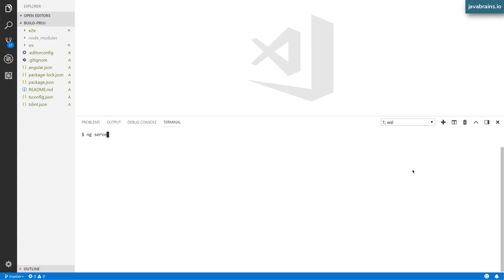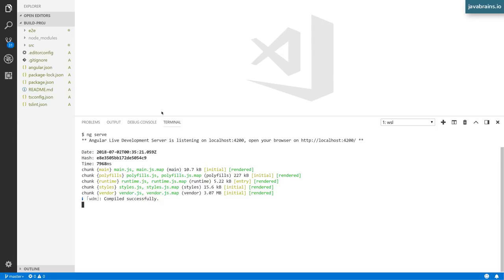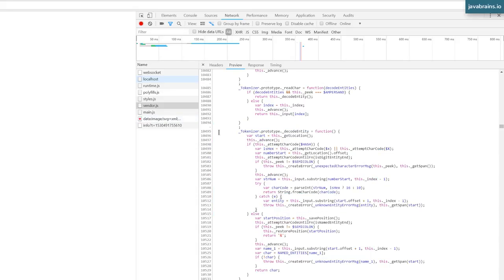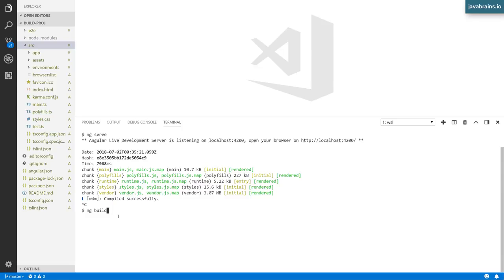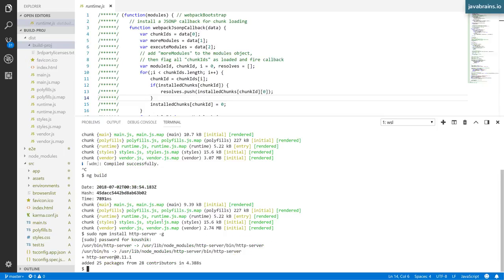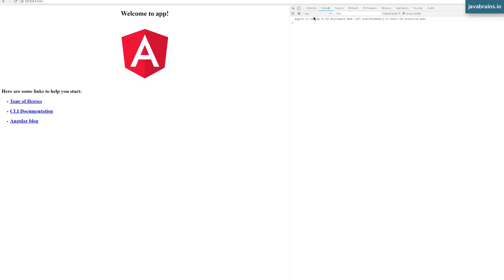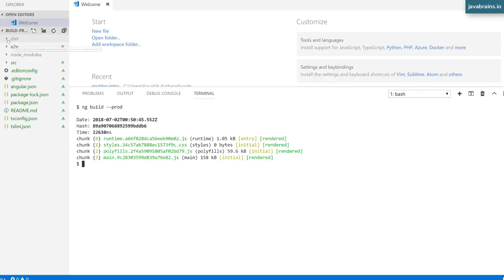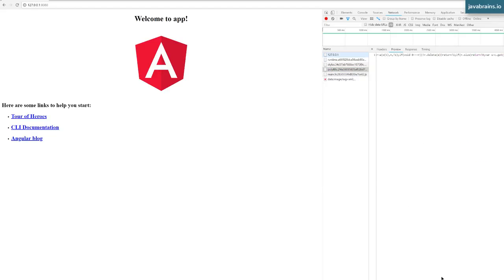Angular 6 Basics 25 - Building an Angular project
Building an Angular project